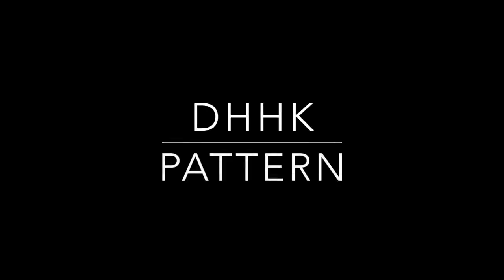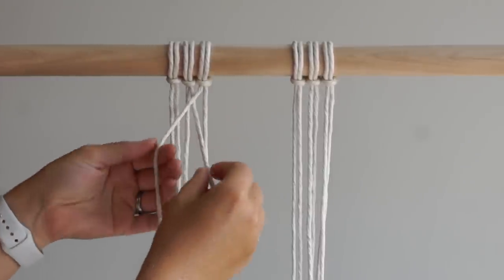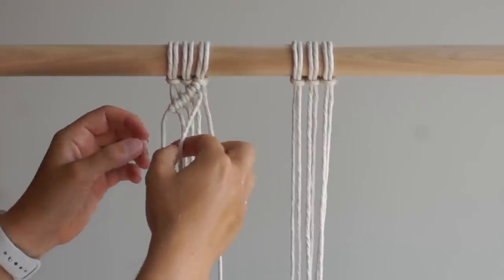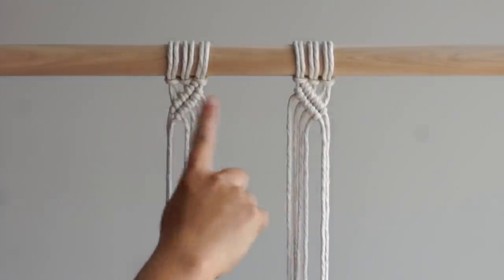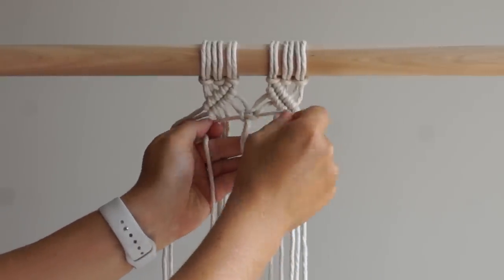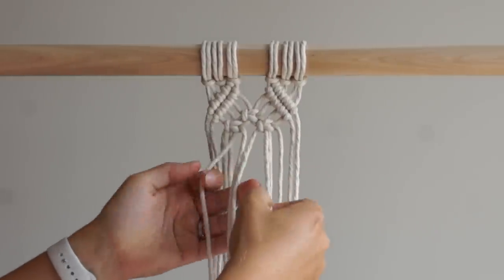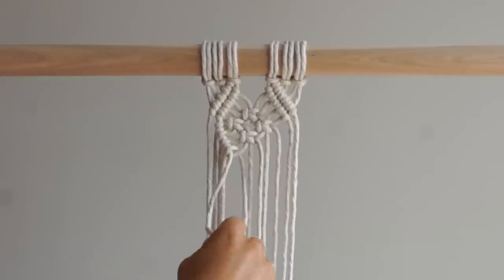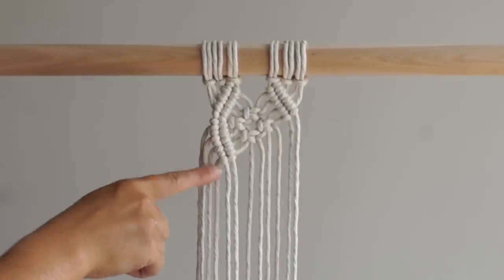DIY Beginner Macrame Tutorial: Diamond Pattern with a Twist!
DIY Macrame Tutorial: Diamond Pattern with a Twist! - Please see below for materials and written instructions.

Material:
-4mm Single Strand Twisted String (Colour: Natural)

Hey guys! Chantel here again - just want to say thank you all for you support. I’ve received a lot of messages over the past few weeks, each of you showing me the work you’ve created with the help of my tutorials which I just love to see so thank you!

I have a fun double half hitch knot (DHHK)/square knot (SK) pattern for you today. What I want to highlight is how this is a common diamond pattern that I have alternated a bit to create a completely different look. As we go through I’ll show you how I did this. Let’s get started.

Set up - Cut 6 pieces of 4mm string, each piece is 2m in length. Fold each piece in half and attach 3 on the left and 3 on the right using Lark’s head knots with about 1.5 inches of space in between them groups.  I’ve left a bit more space here but I adjust later on in this tutorial.

Using the 5th cord from the left as your filler cord tie 4 diagonal DHHKs working to the left. Using the 6th cords from the left as your filler cord tie 4 diagonal DHHKs working to the left. Repeat on the right side of your work.

I’ll adjust this slightly by moving the groups a bit closer together.

By leaving space in between the sides of this diamond pattern and not tying the first DHHK which connects the sides of the diamond you can see how I have now created a completely different look. I’ve added a photo on the right side of the screen for reference so you can see what I mean.

Tie a SK with the four middle cords. Tie two alternating SKs underneath the first SK. Tie one alternating SK underneath the second row.

Using the second cord from the left as your filler cord tie 4 DHHKs. Using the cord on the left as your filler cord tie 4 DHHKs. Repeat on the right side of your work.

Repeat this pattern until you’ve created a design of your desired length. I’ll show you what this design looks like after repeating this pattern again.